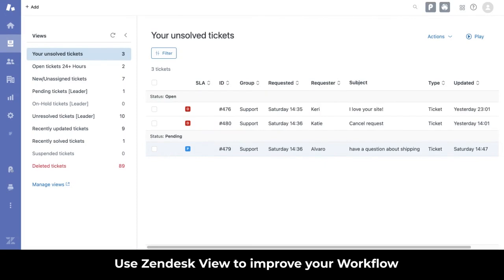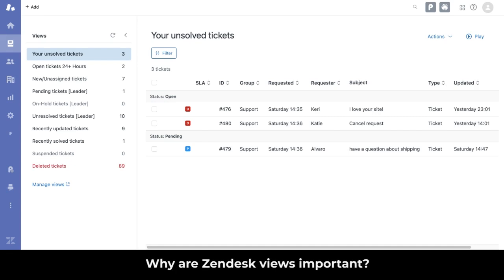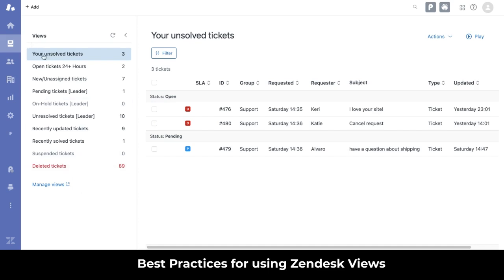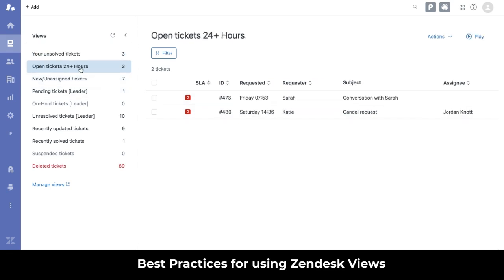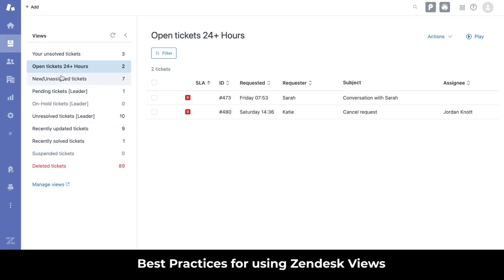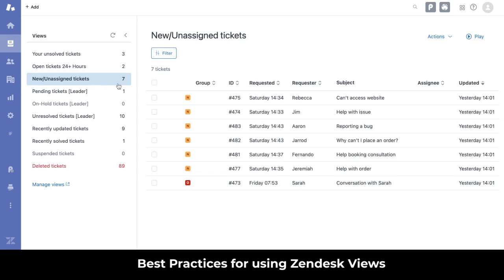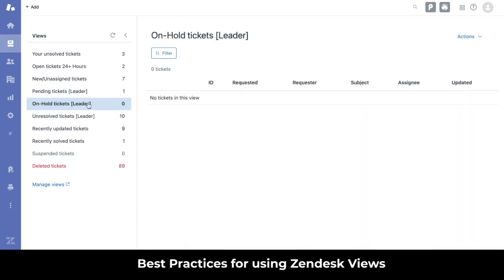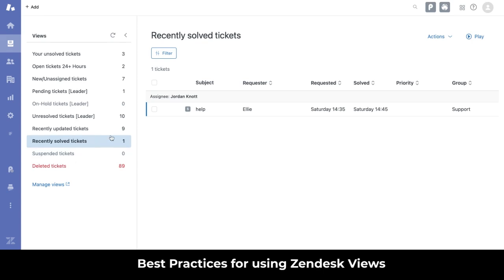How To Use Zendesk Views to Improve Your Workflow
If you’ve ever felt like your Zendesk Views are a mess—or worse, missing tickets—you’re not alone. In this video, we walk through how to build views that keep your support team organized, focused, and on top of every conversation.

This method is based on years of real-world CX ops experience, and it’s designed to help you prioritize tickets, avoid SLA breaches, and improve team efficiency fast.